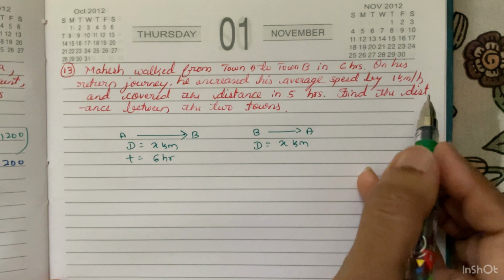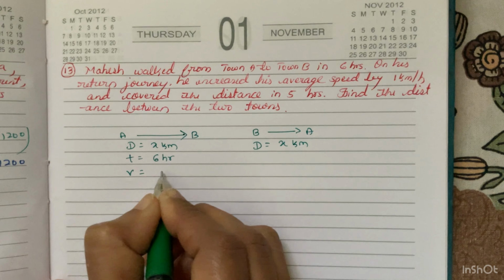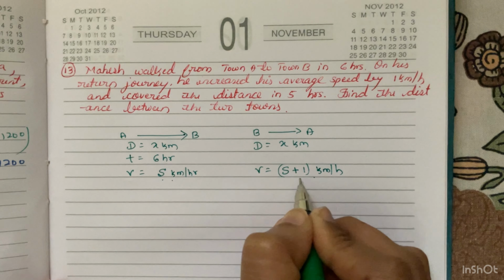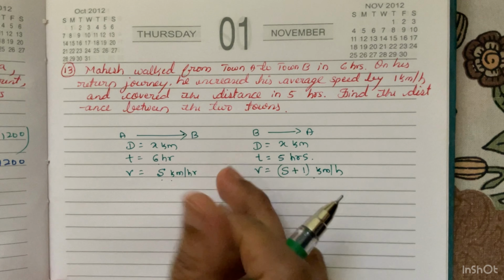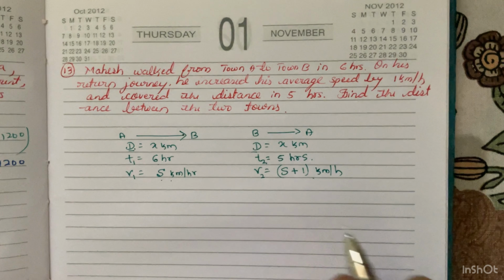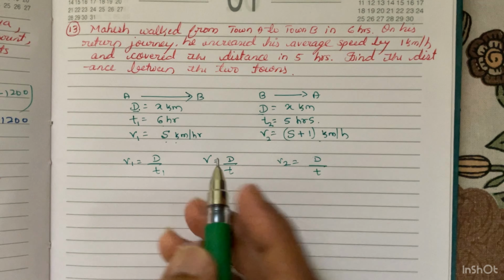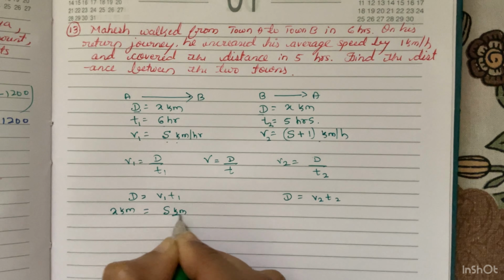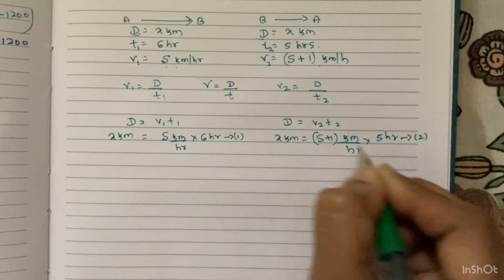Mahesh walked from Town A to Town B in 6 hours. On his return journey, he increased his average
Mahesh walked from Town A to Town B in 6 hours. On his return journey, he increased his average speed by 1 km/h and covered the distance in 5 tours. Find the distance between the two towns.